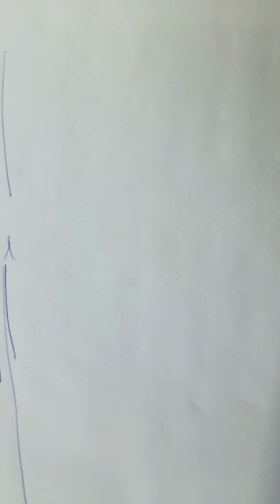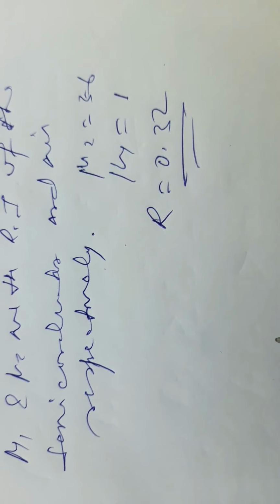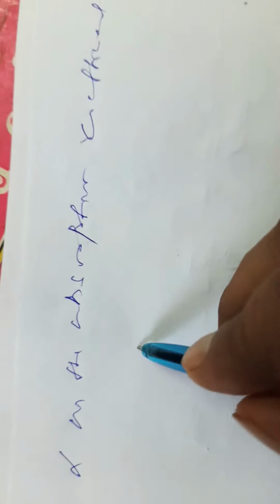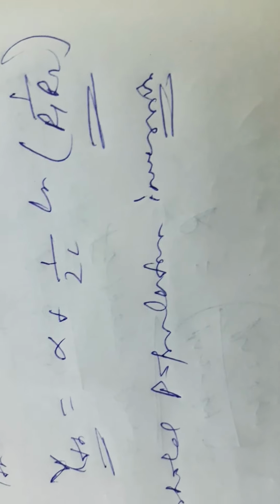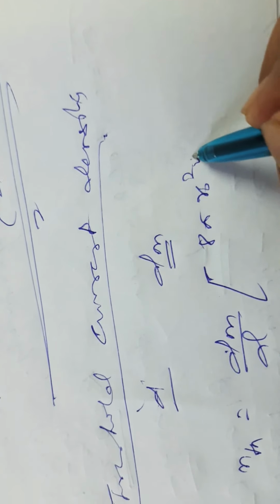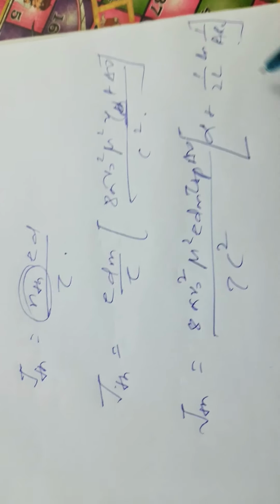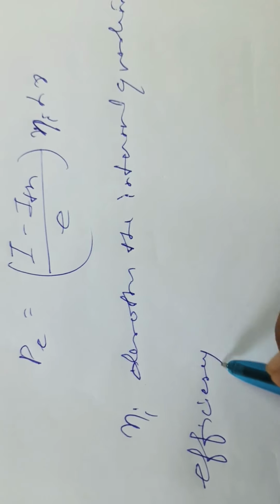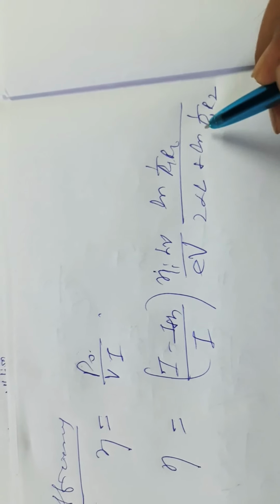Lecture 4 on semiconductor laser